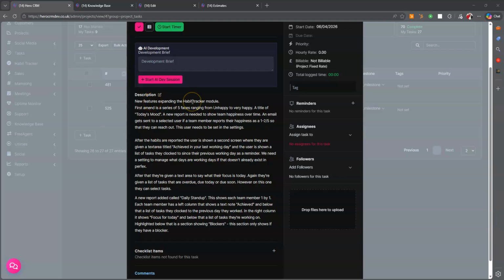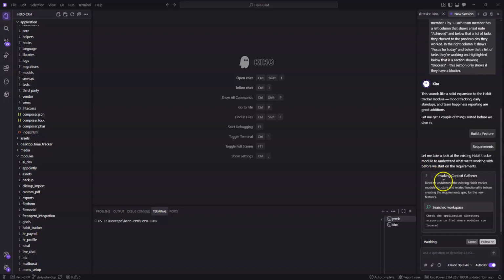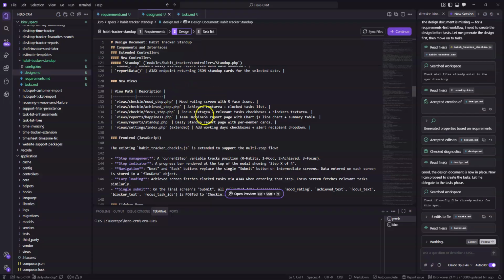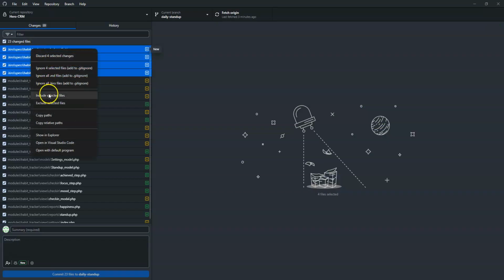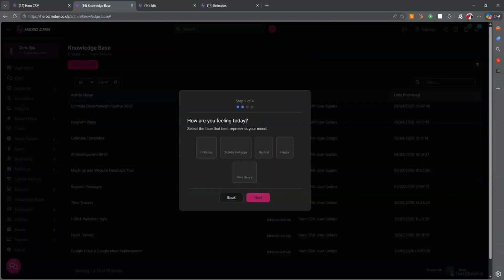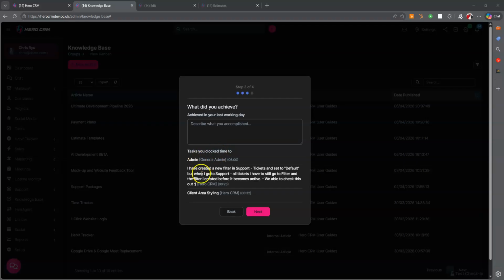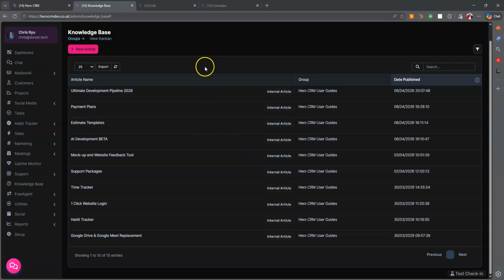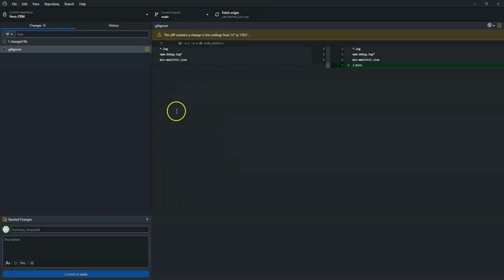Kiro Development Process and Example